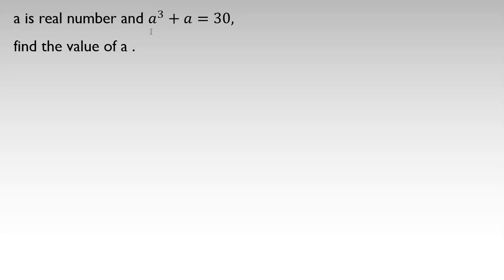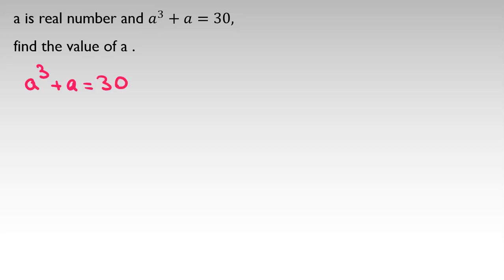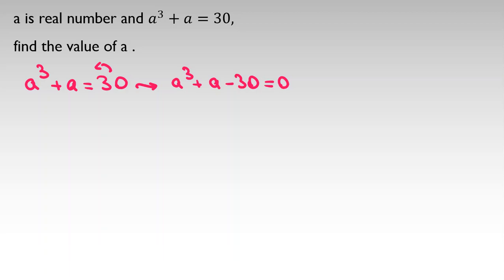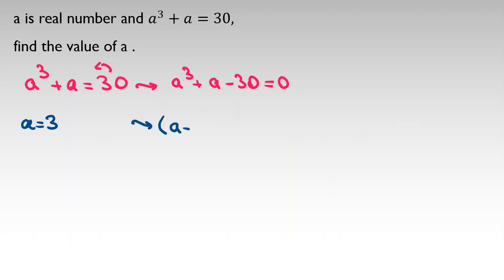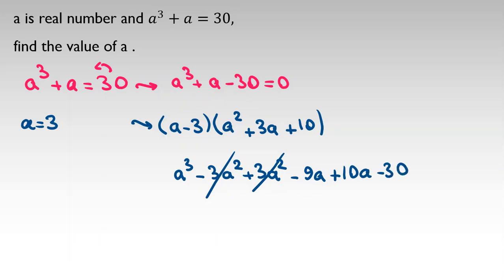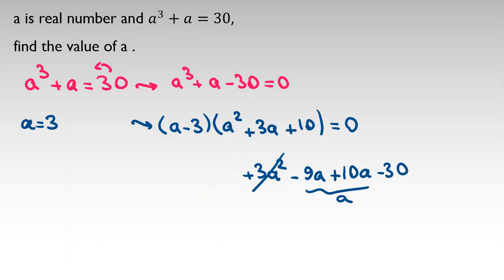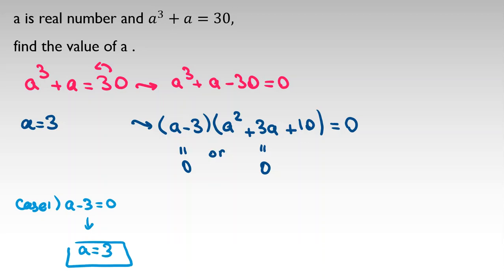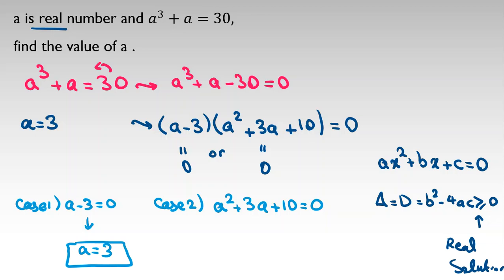Olympiad Math Questions | Similar to problems of AMC 8 10 12 AIME I II 2022 2023 Solutions Tricks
a^3 + a = 30